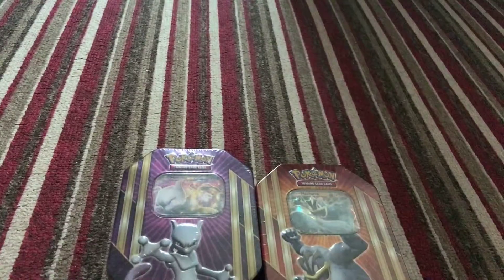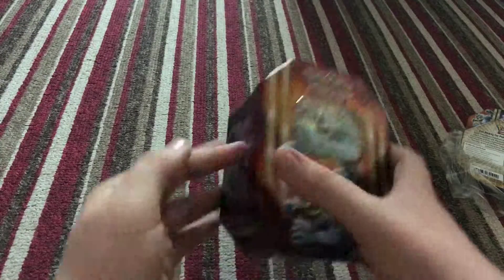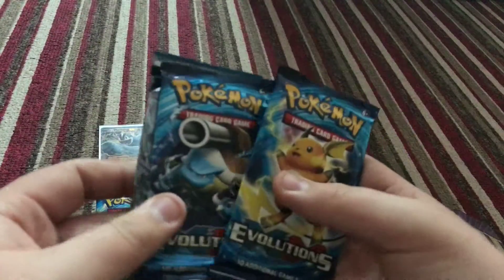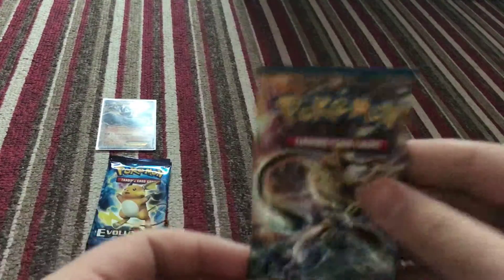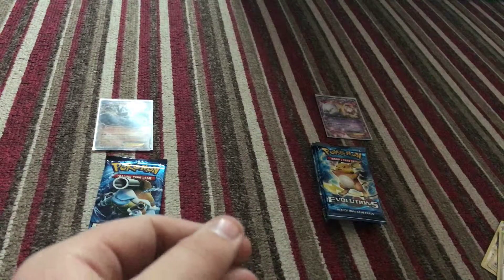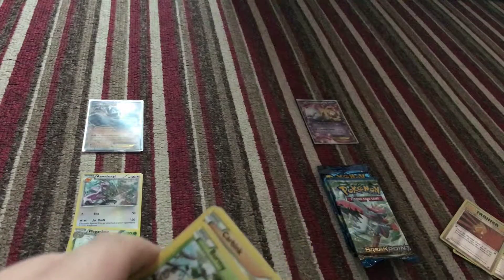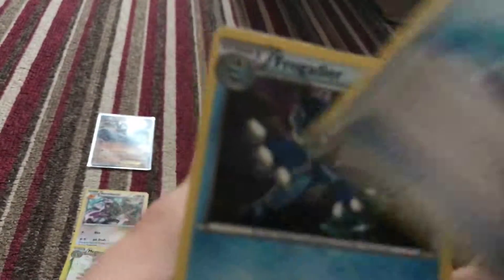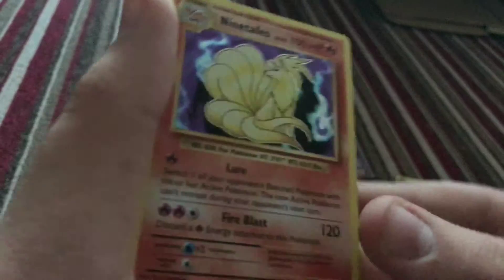Opening 2 Pokemon tins one really shit pull